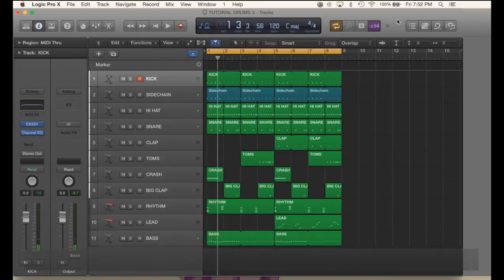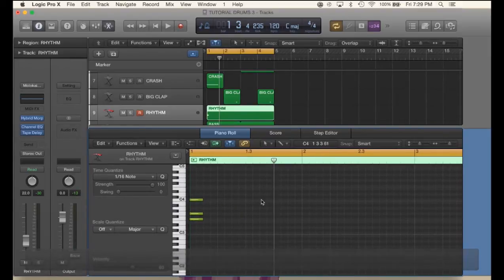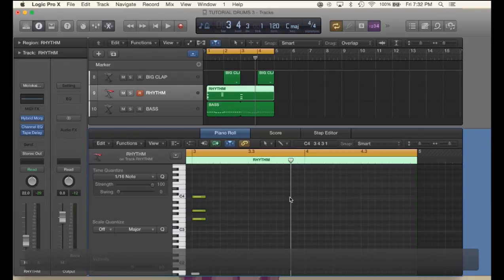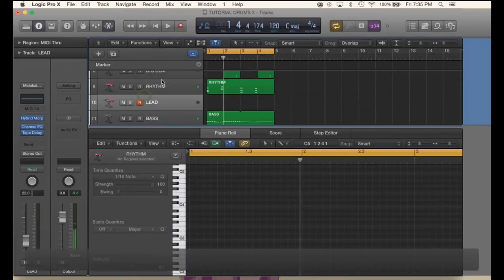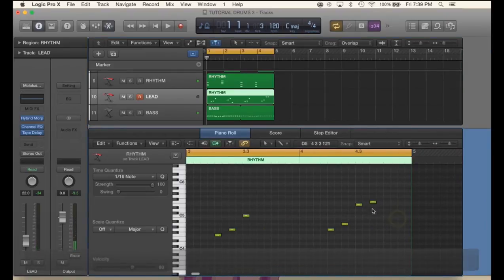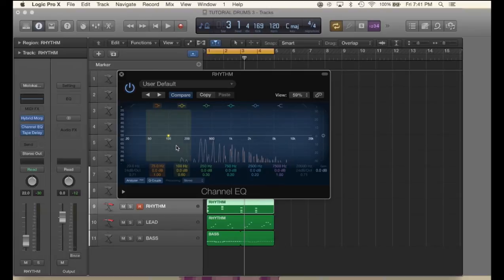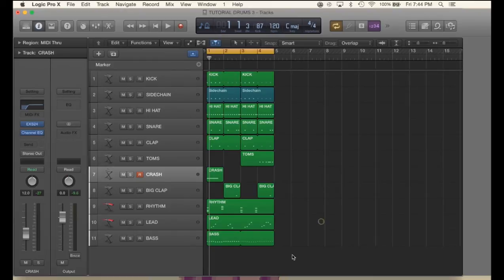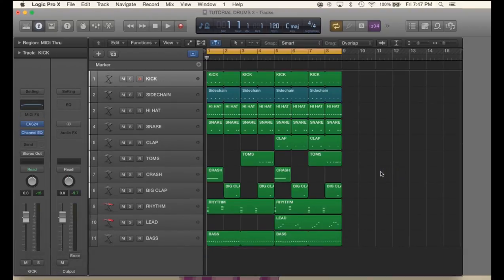Synthwave Series 3: Basic Synths + Structure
Ryan from Arcade High continues the Synthwave Series tutorials in Part 3 by showing how to add a synth line, as well as discussing basic structure. Next week, we'll look at more of the theory side of things and examine ways to add energy to a track.